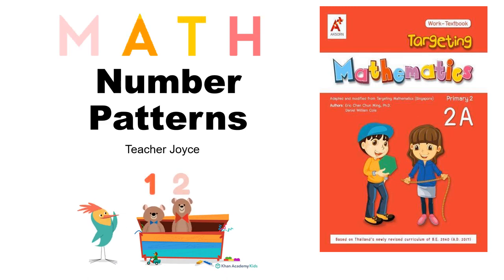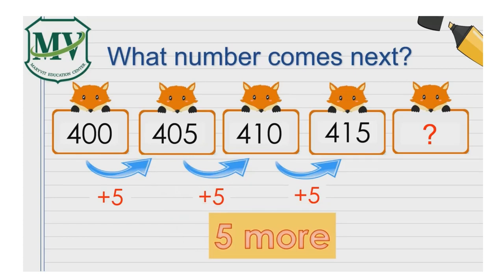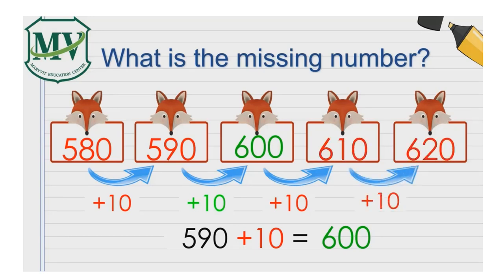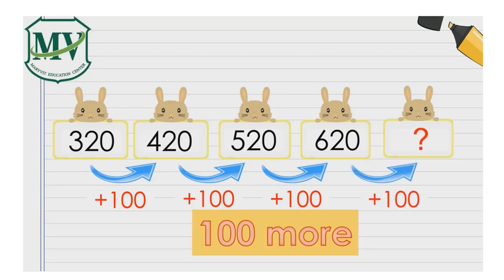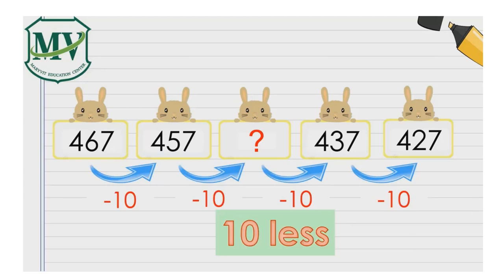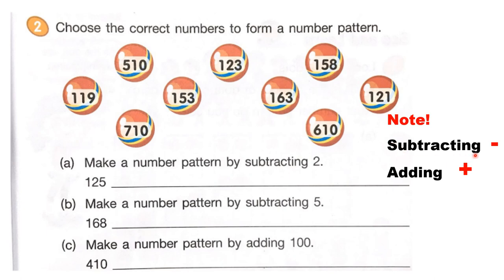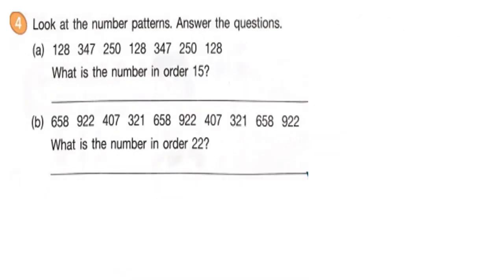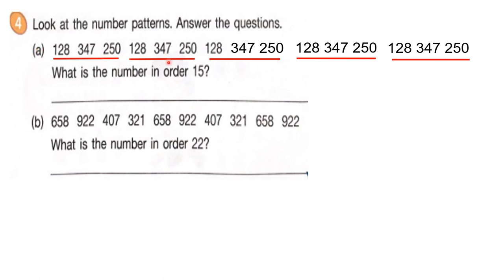Lesson 9 number pattern